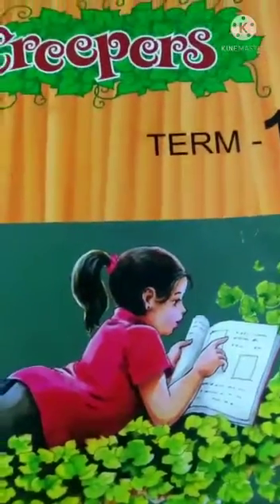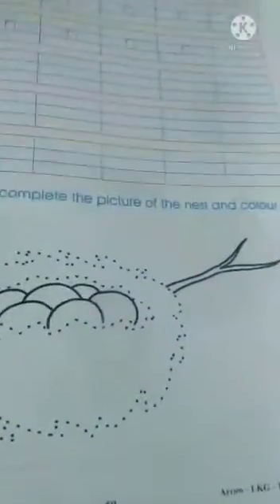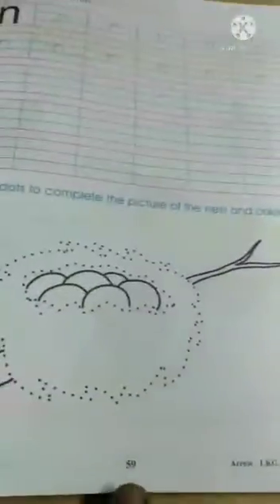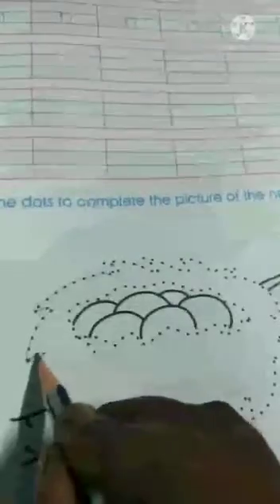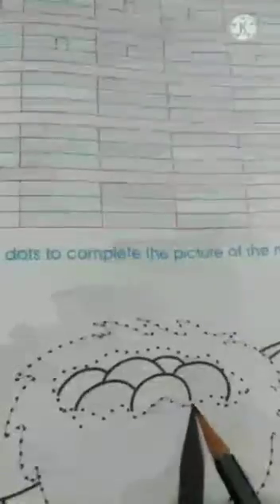Lkg class 16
# trace and colouring practice##